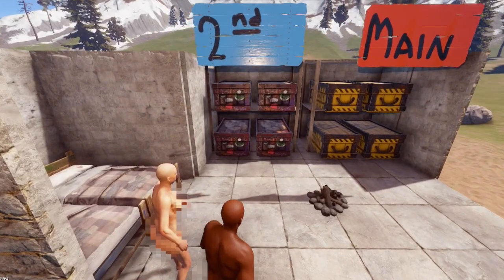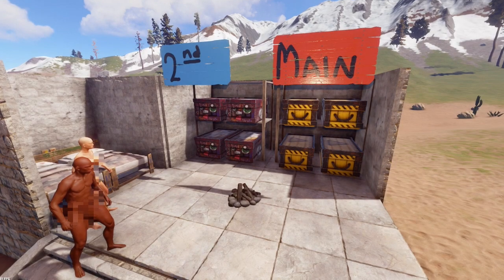Rust Academy: RAIDING PRINCEVIDZ STREAMER V5 BASE | GREATEST BEAST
In this video I test raided PrinceVidz Streamer Base V5 (The Comeback of the GREATEST BEAST BASE of Rust)

We are still performing raids over on CM GAMING so check them out!

1st Song: CROWN
2nd Song: GANG
3rd Song: TRAVIS
4th Song: GAMBLER
5th Song: INSPIRE